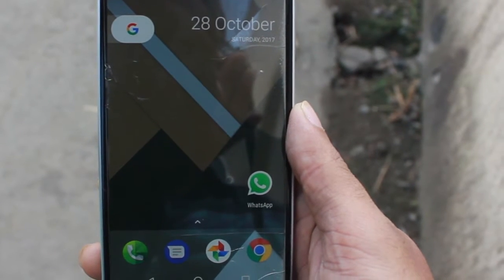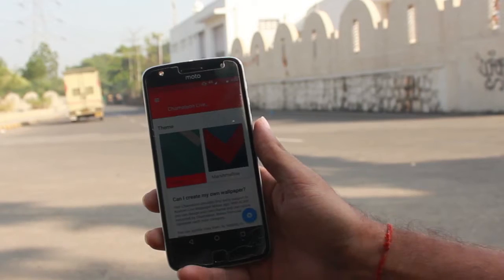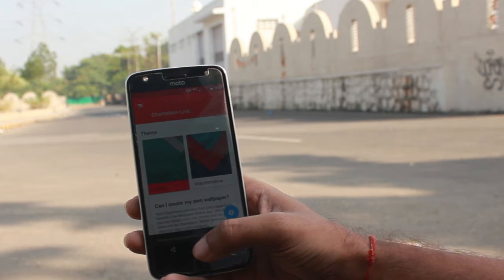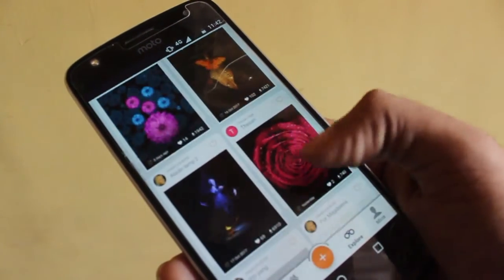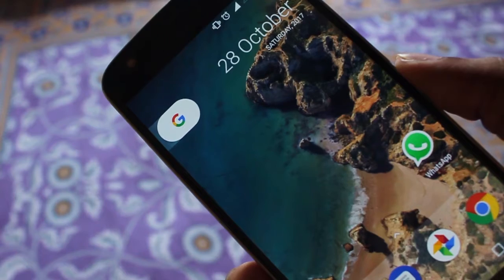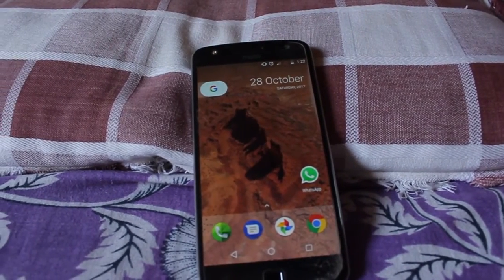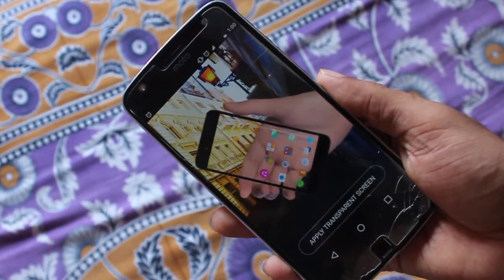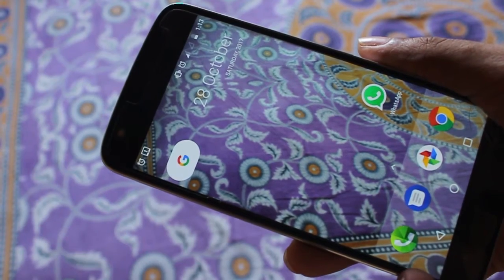Google Pixel Wallpapers on any Android Phone || Android 6.0+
Hello Youtube,

So whats the first think you notice when you unlock your device. Its the wallpaper. So I give you best picks of wallpapers app.

1. Chameleon Live

2. 3D Paralax Wallpaper

3. Google Wallpapers

Link for Pixel Wallpapers 2017.

4. Transparent Screen

1. Amazon

2. Flipkart